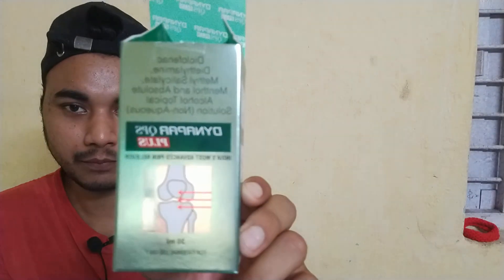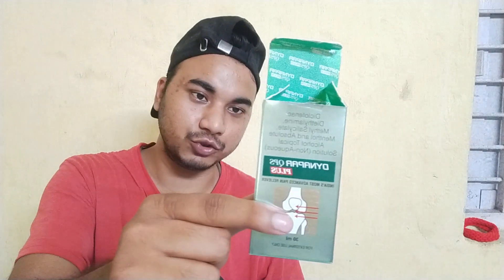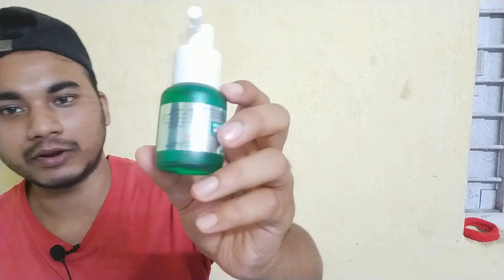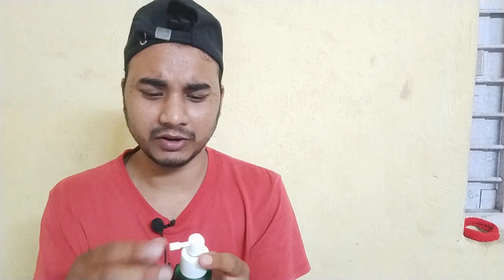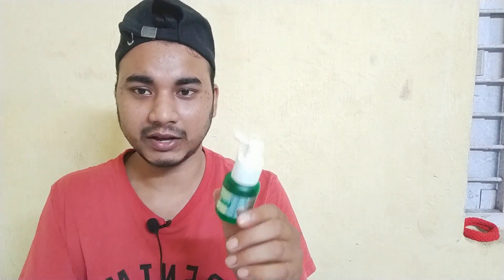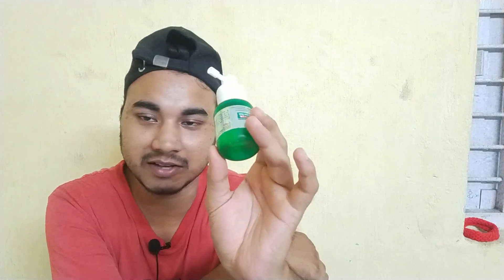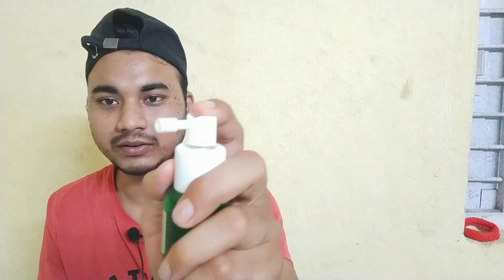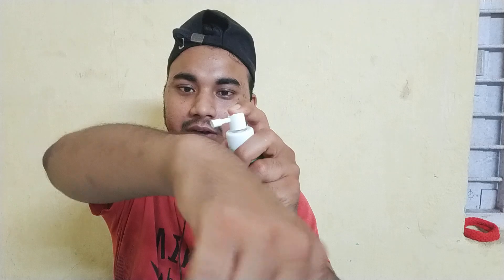Dynapar QPS Plus review India's most advanced pain reliever | Reviewtube